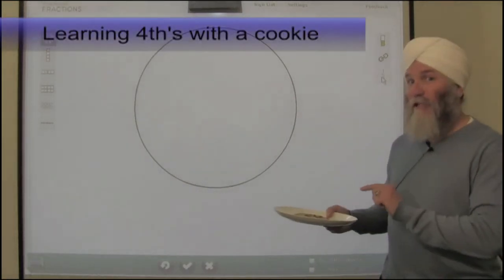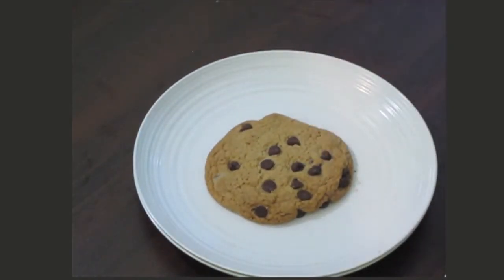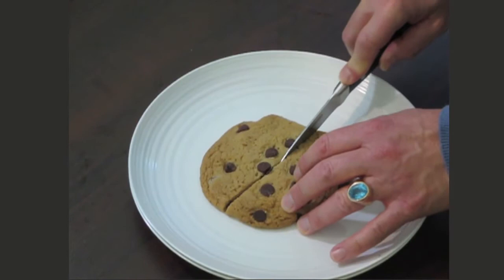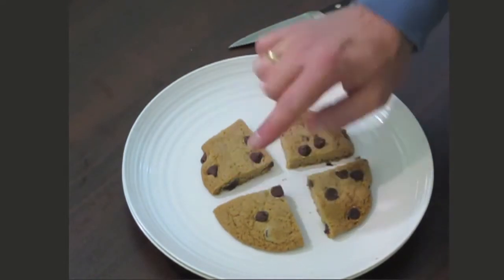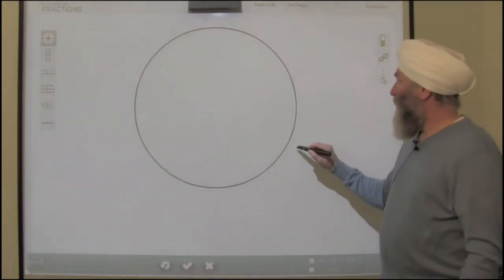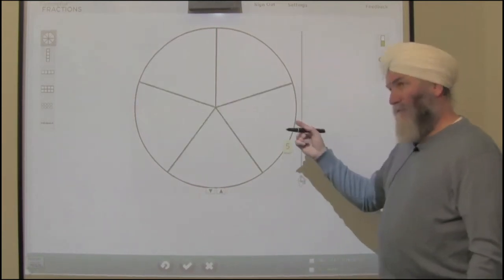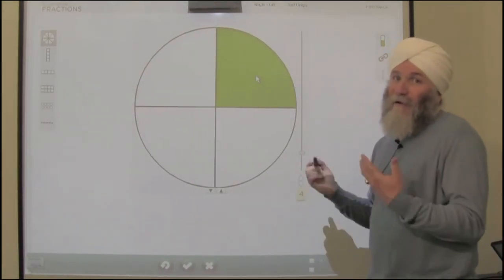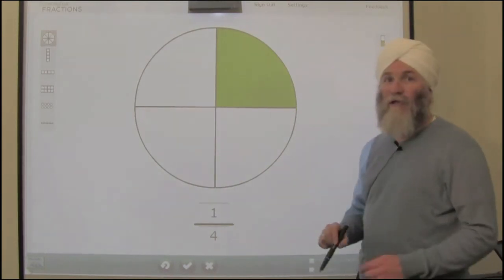Learn Fractions With a Cookie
Uses a cookie to build conceptual understanding of common fractions like fourths. This fractions software is available for free